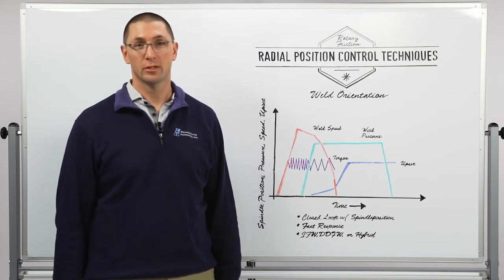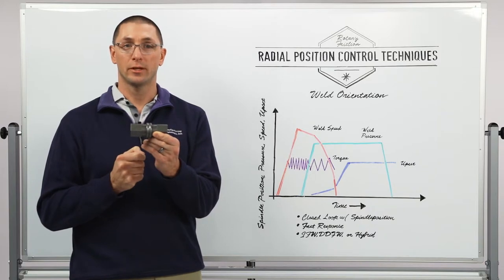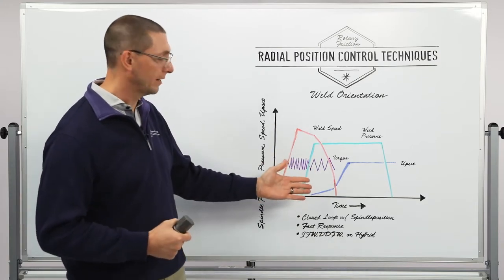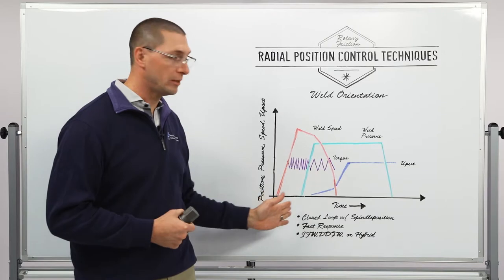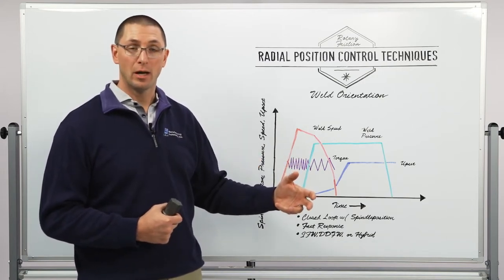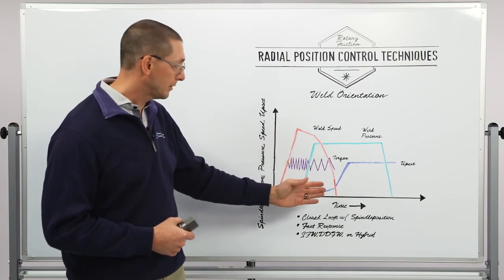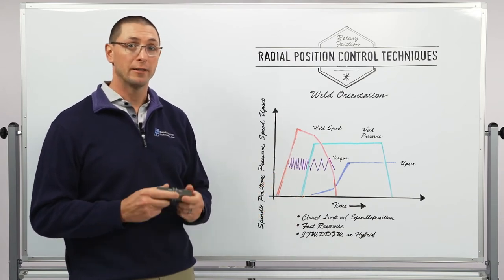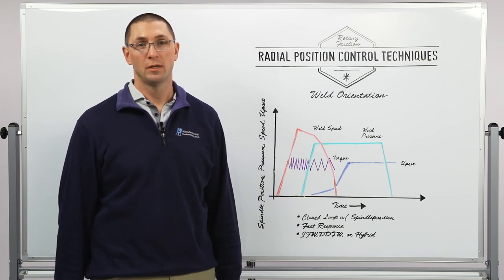MTI Whiteboard Wednesdays: Radial Position Control Techniques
MTI President and CEO, Dan Adams, as he explains using the weld orientation process to achieve consistent, repeatable results.